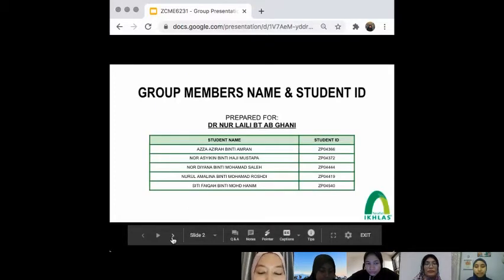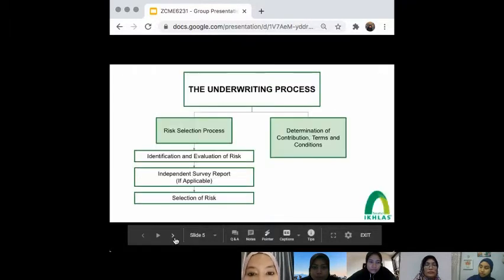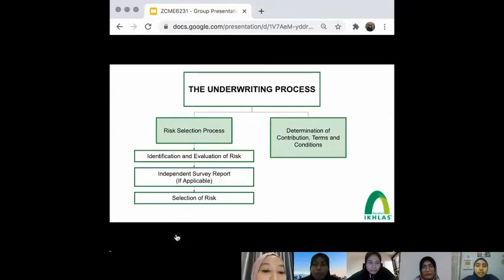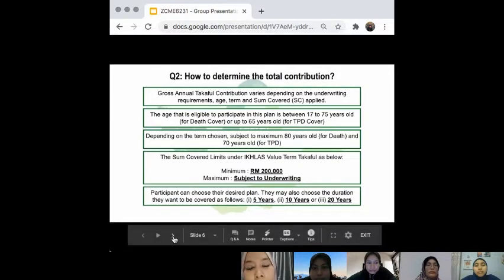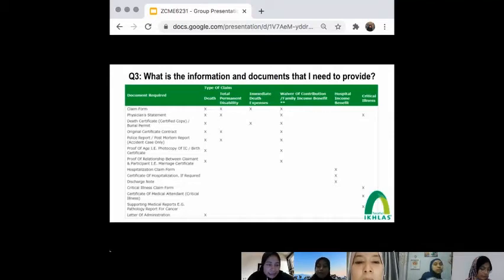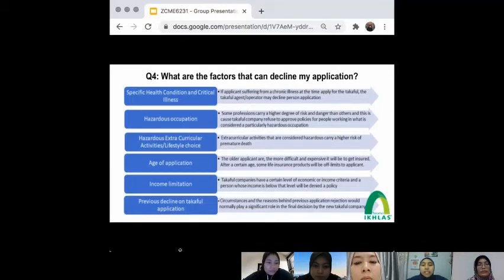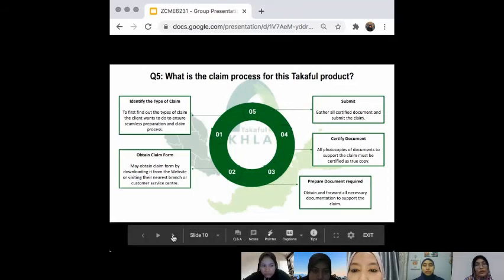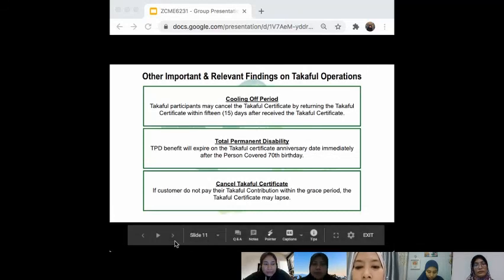GROUP ASSIGNMENT ZCME6321 TAKAFUL OPERATION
TAKAFUL OPERATOR : TAKAFUL IKHLAS FAMILY BERHAD